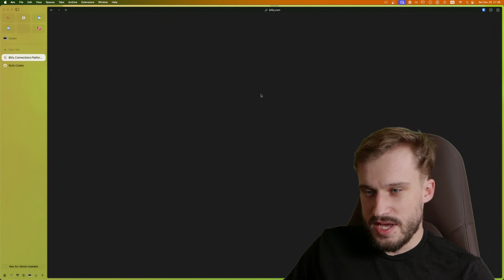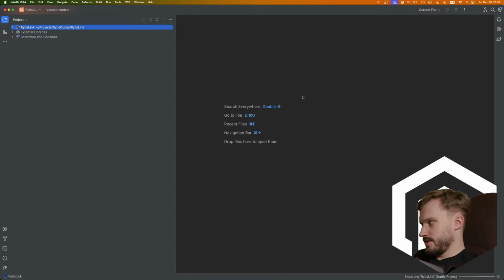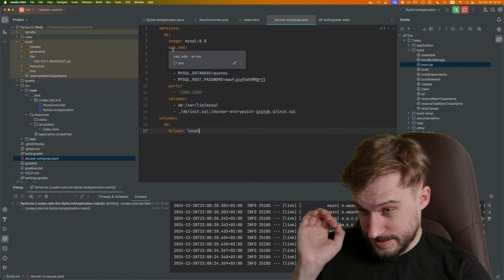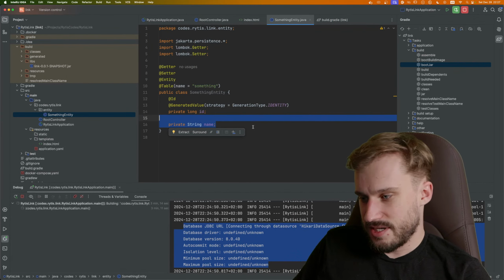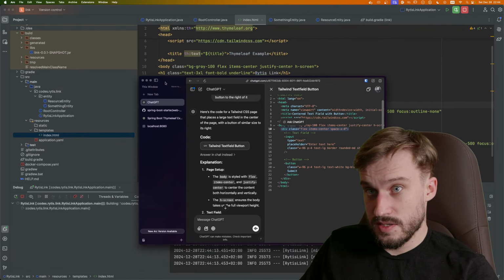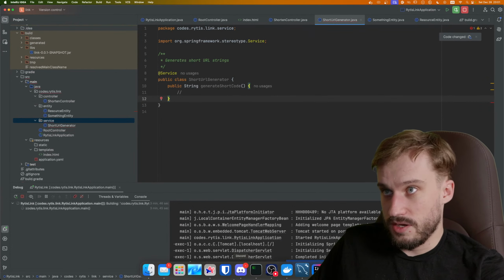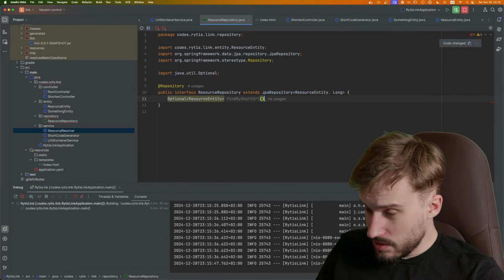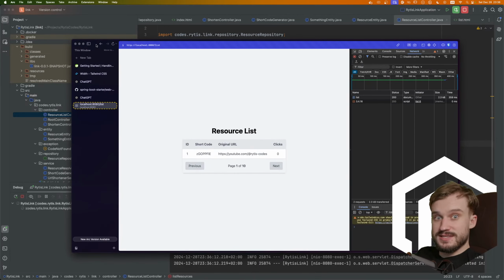Coding my URL shortener w Spring Boot (Part 1)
I decided to program my own URL shortener, so that I can track URL clicks.
In part 1 we develop a small working MVP with Spring Boot MVC. The application is able to shorten URLs and redirect to original URL when landing on the correct page.